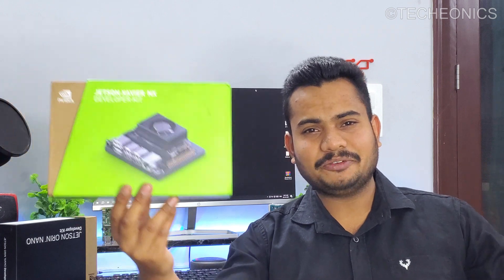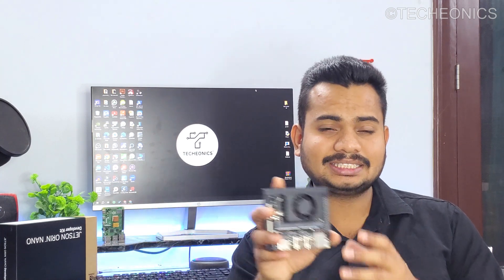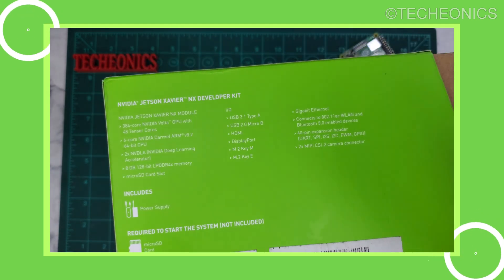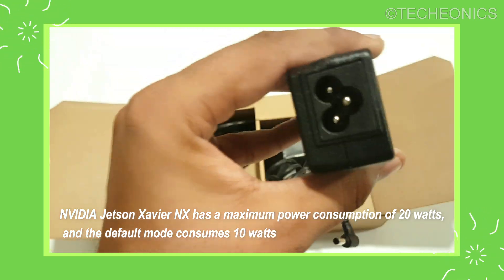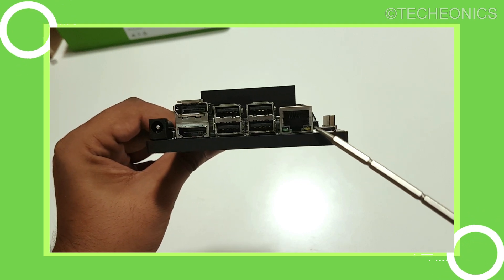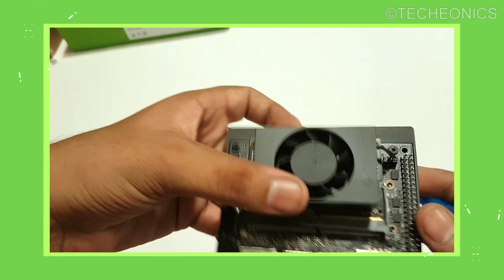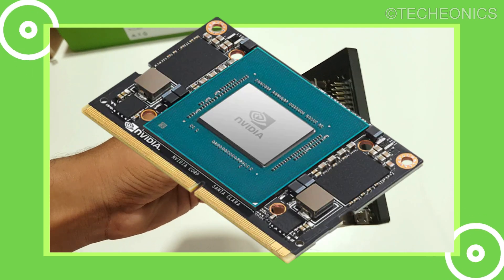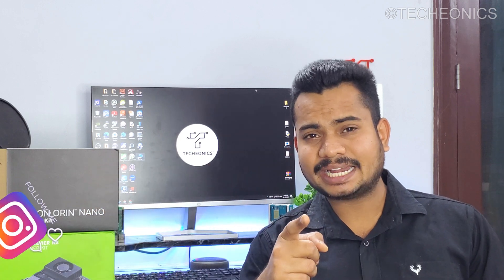NVIDIA Jetson Xavier NX Unboxing and Rapid Review Unleashing Next-Level AI Power Techeonics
Welcome to the future of AI computing! In this video, we're diving into the unboxing and quick review of the NVIDIA Jetson Xavier NX, a compact yet incredibly powerful AI development board big brother of the Jetson Nano . Join us as we explore what's inside the box, discuss the key features and specifications, and share our initial impressions of this game-changing device.

NVIDIA Jetson Xavier NX Specs
CPU: 6-Core NVIDIA Carmel ARM v8.2 64-bit CPU 6 MB L2 + 4 MB L3
1.4Ghz in 4/6-core mode, or 1.9Ghz in Dual-Core Mode
GPU: NVIDIA Volta with 384 CUDA Cores and 48 Tensor cores
Ram: 8GB 128-bit LPDDR4x 51.2GB/s
Storage:  MicroSD +  M.2 Key M NVMe SSD
Video Encode 2x 4Kp30 | 6x 1080p 60 | 14x 1080p30 (H.265/H.264)
Video Decode 2x 4Kp60 | 4x 4Kp30 | 12x 1080p60 | 32x 1080p30 (H.265)
Camera Connection: 2x MIPI CSI-2 D-PHY lanes
Connectivity: Gigabit Ethernet, M.2 Key E (WiFi/BT included)
Display:  HDMI and DP
USB 4x USB 3.1, USB 2.0 Micro-B